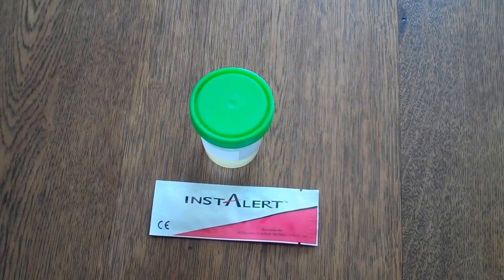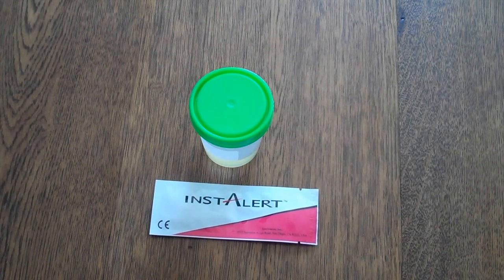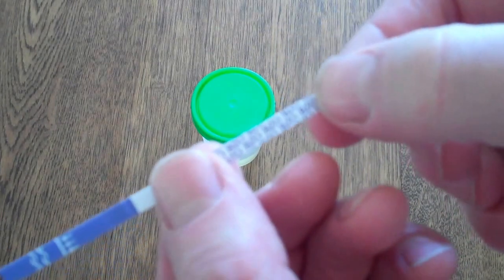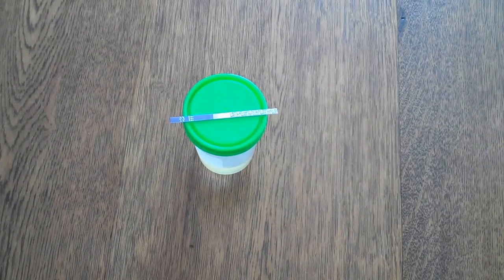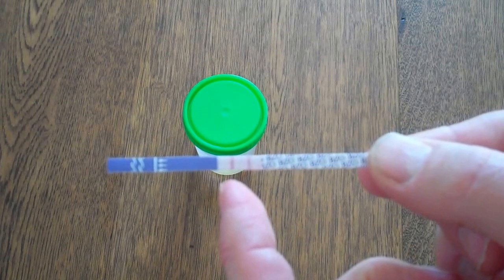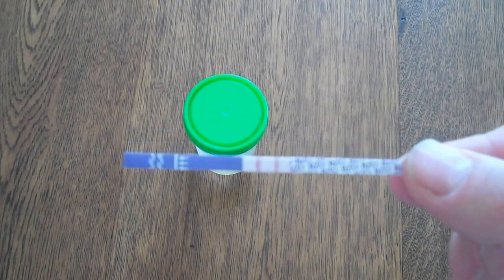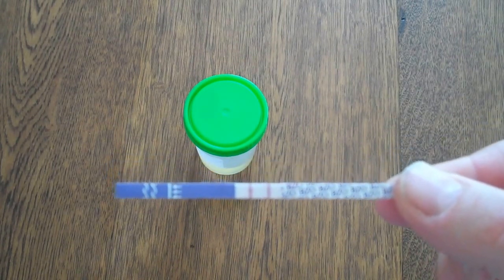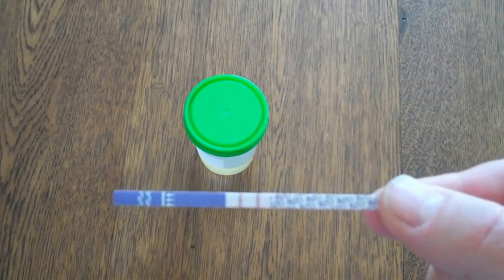InstAlert Benzodiazepine drug test strips reviewed and demonstrated.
The InstAlert benzodiazepine drug test strip BDZ-101 is available in packs of 50 test strips for professional healthcare and occupational drug testing.